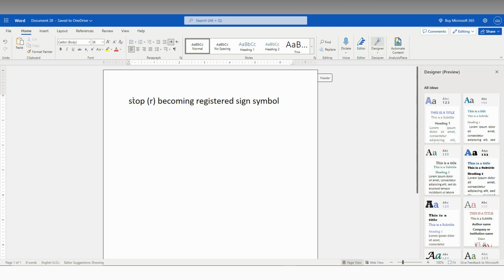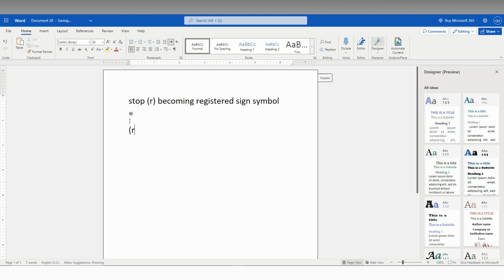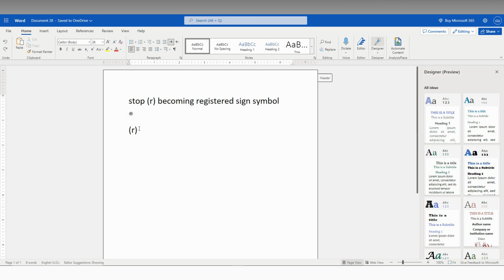How to stop (r) becoming registered sign symbol in ms office word web